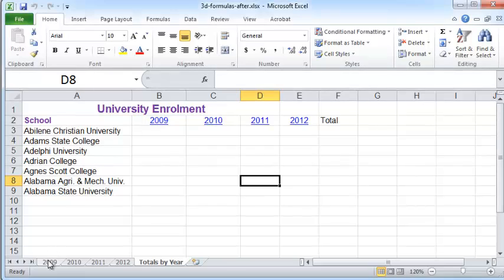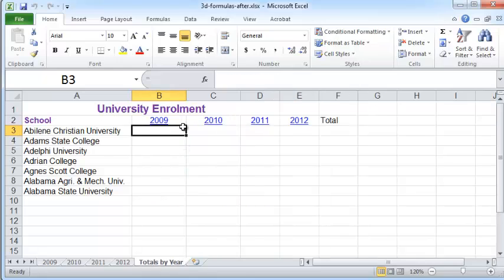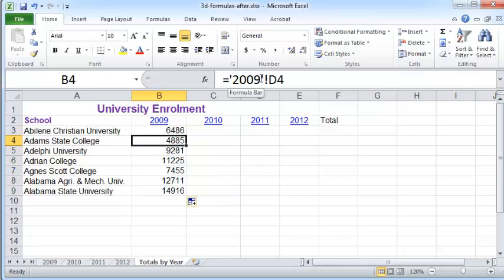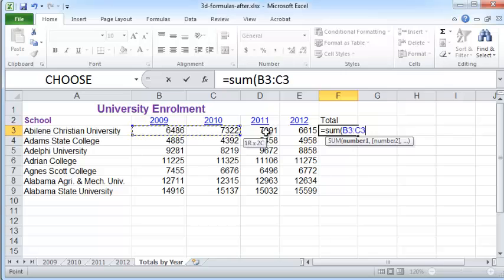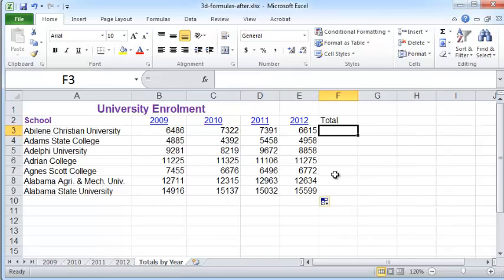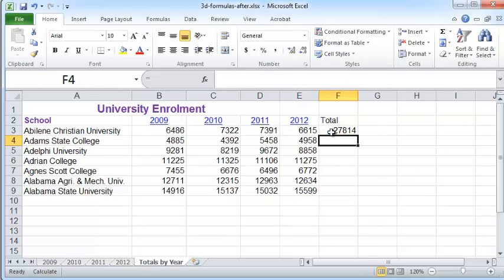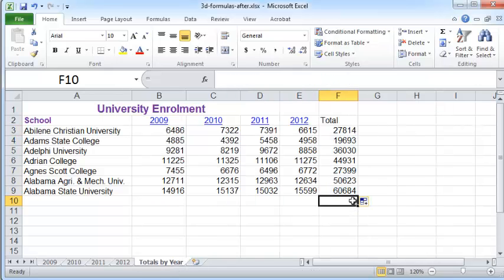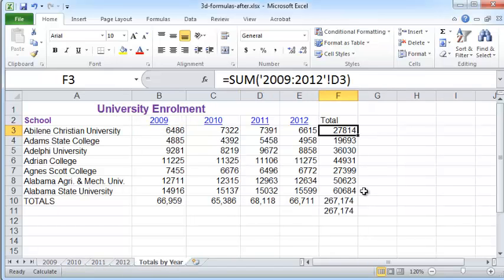Excel tutorial: 3-d Formulas in Excel 2010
Learn to refer to and add cell values across multiple worksheets in your excel spreadsheets.